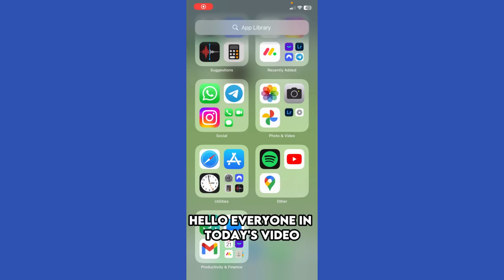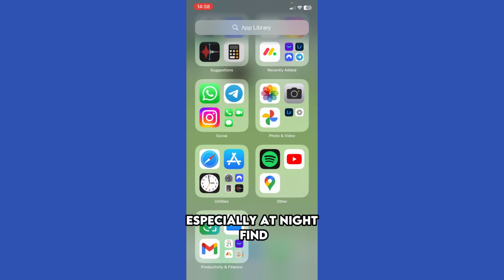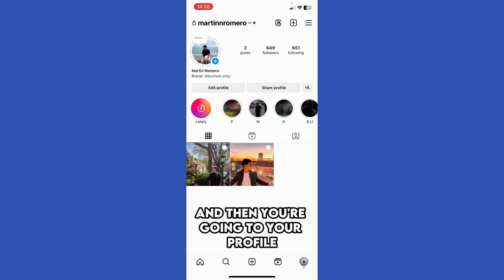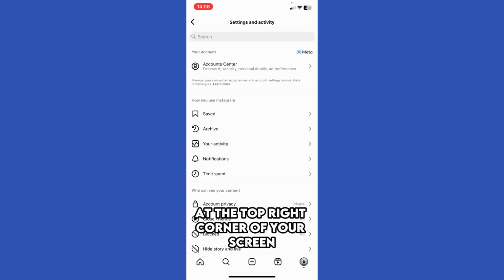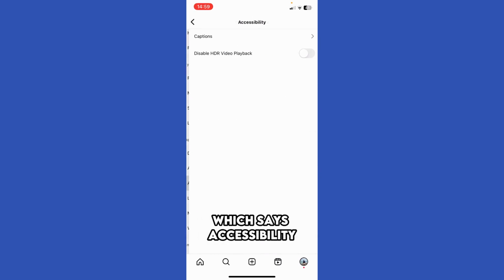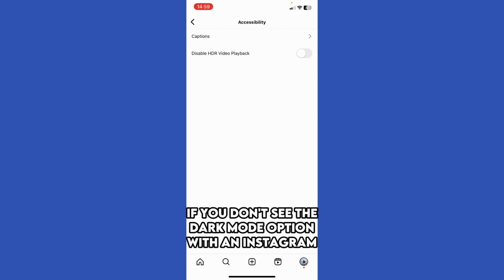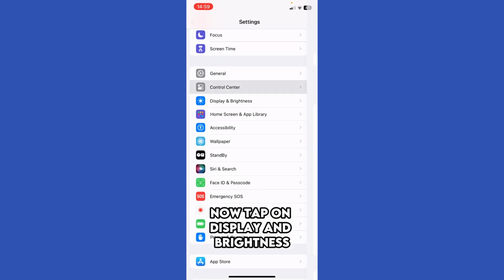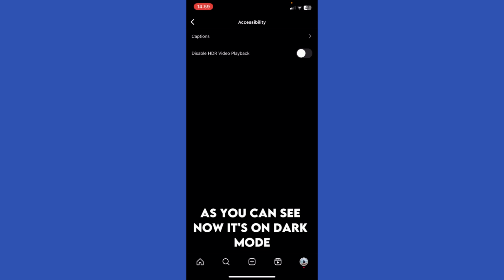✅🤓 How to ENABLE DARK MODE on INSTAGRAM 🚀✨😱✅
Tired of bright lights? Take your Instagram to the dark side (in a good way!) with Dark Mode!

This video will show you exactly how to enable Dark Mode on Instagram in two ways:

• Using Instagram's Settings:
o Open your Instagram app and tap your profile picture in the bottom right corner.
o Tap the three horizontal lines in the top right corner.
o Scroll down and tap "Settings" or "Settings and Privacy."
o Look for "Accessibility" or a similar option.
o Tap "Dark Mode" and toggle it on.
• Using Your Phone's Settings:
o Open your phone's Settings app.
o Locate "Display" or "Display & Brightness."
o Find "Dark Mode" and enable it. (This may vary depending on your phone model)
o Bonus Tip: If your phone allows, schedule Dark Mode to turn on automatically at night for an even smoother experience.

With Dark Mode on, Instagram will switch to a dark color scheme, reducing eye strain and saving battery life!
This video is quick and easy to follow, so grab your phone and get ready to enjoy Instagram in a whole new light... well, darkness!